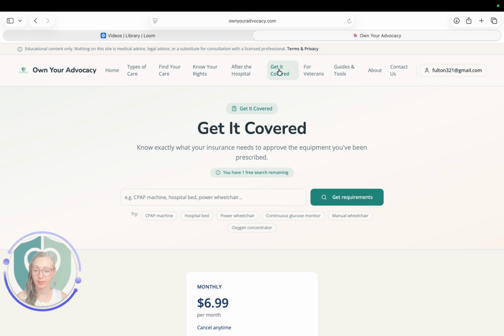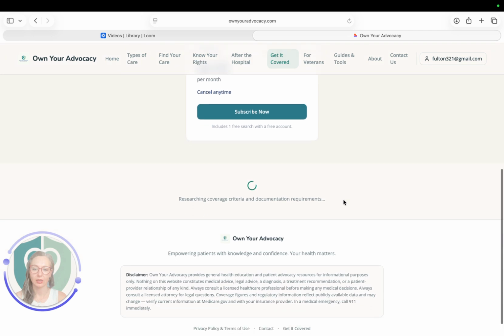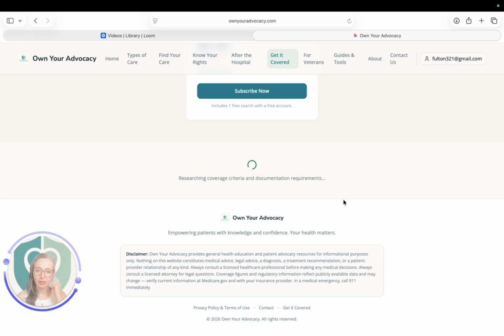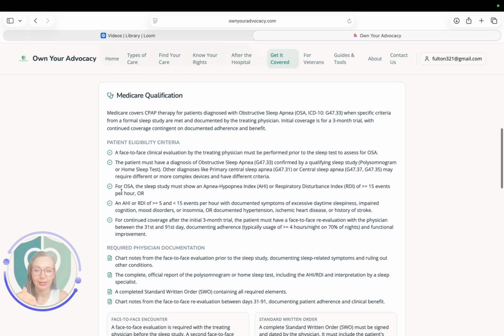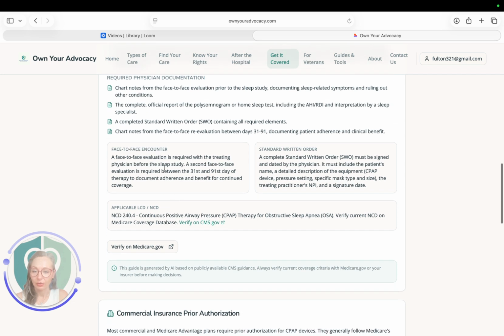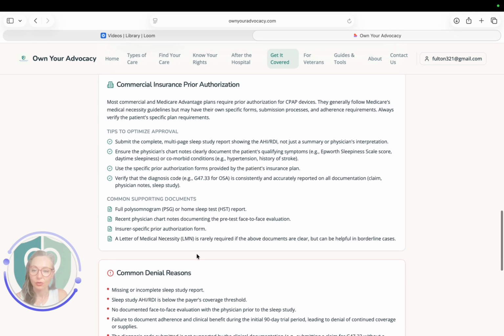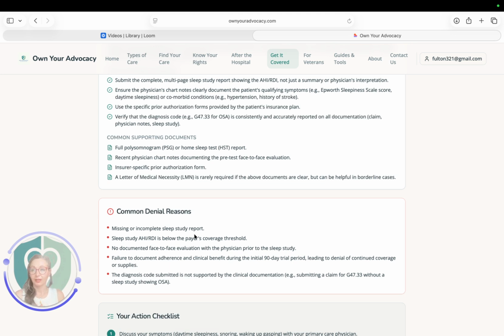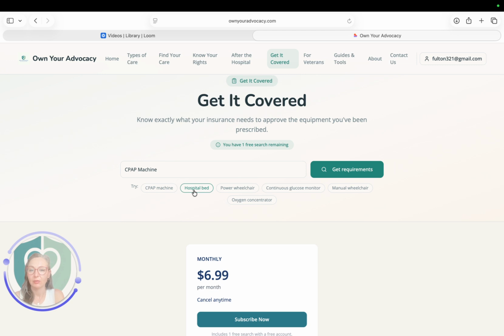Get It Covered Guide for CPAP Coverage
This video explains how to use the Get It Covered tool to request coverage for durable medical equipment, focusing on CPAP as the example. It generates a guide with Medicare qualification details such as patient eligibility criteria and physician-required documentation, including a face-to-face encounter and standard written order. The speaker notes that approval often depends on documentation being complete on the first submission so the nurse case manager and, if needed, the physician reviewer can make a clear decision. For commercial insurance, it describes steps to optimize approval by gathering common documents like a sleep study, physician note, prior authorization, insurance form, and a letter of medical necessity, plus it reviews common denial reasons.